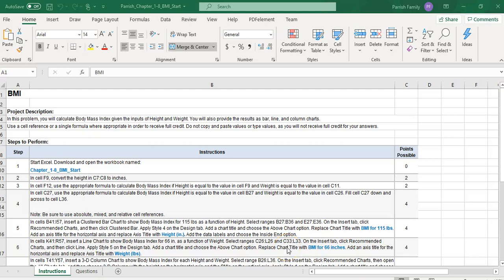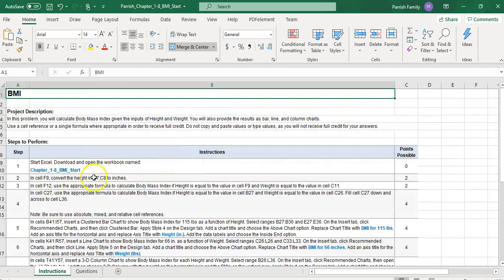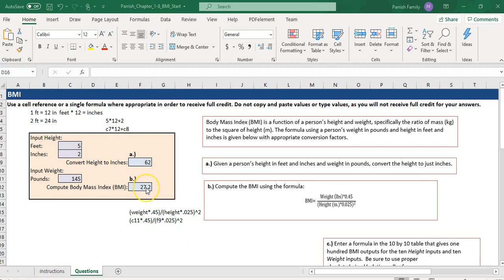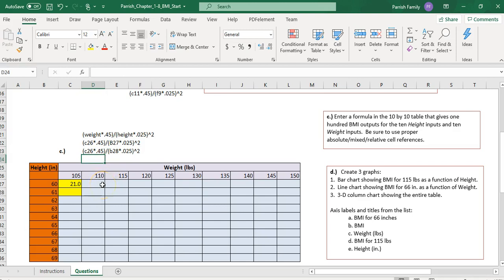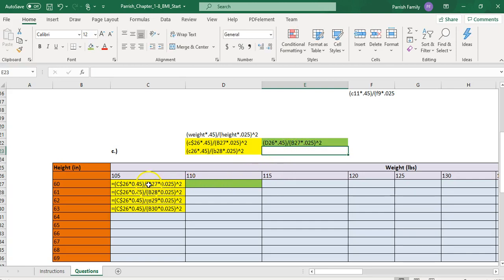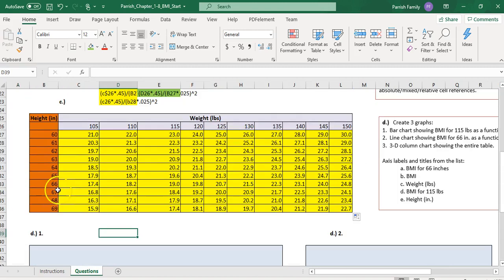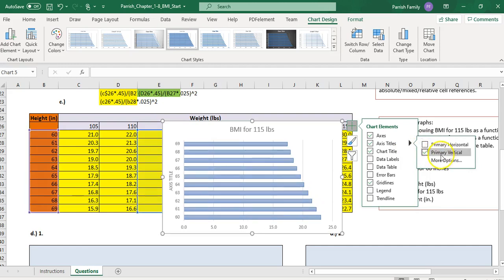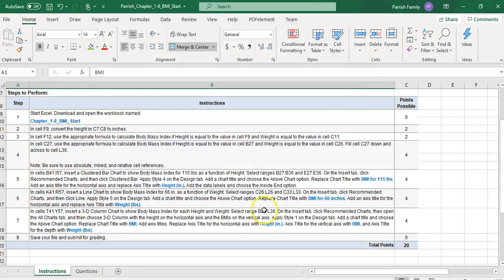Excel Ch 1 BMI